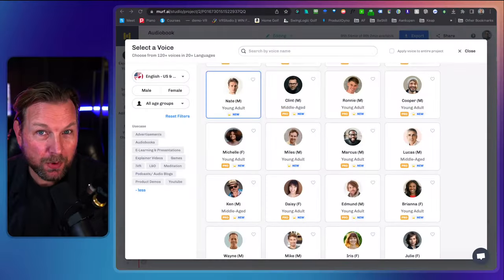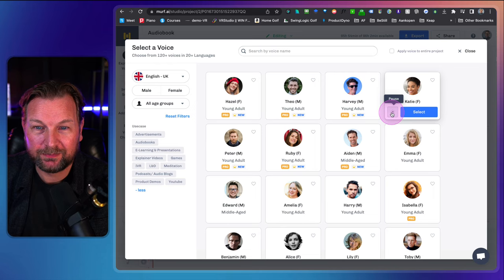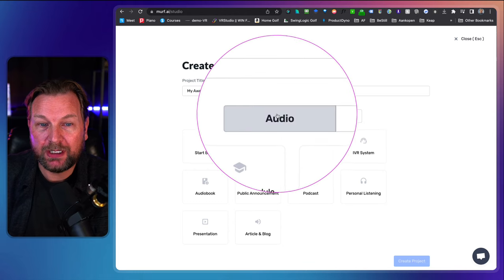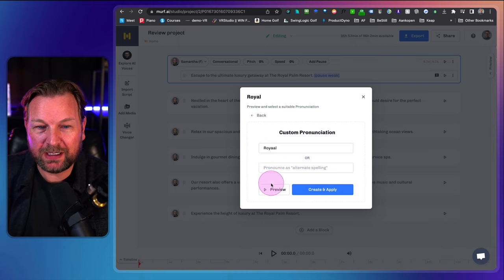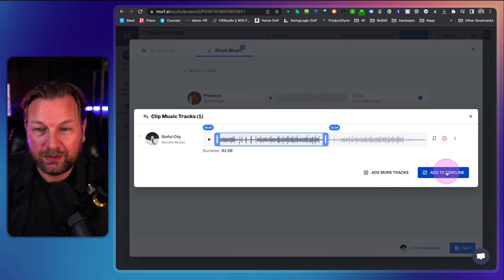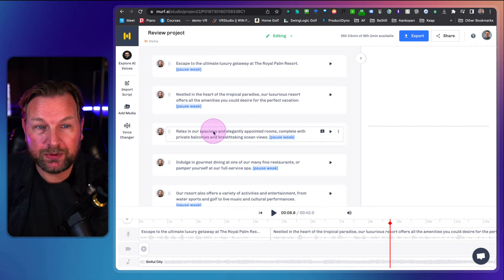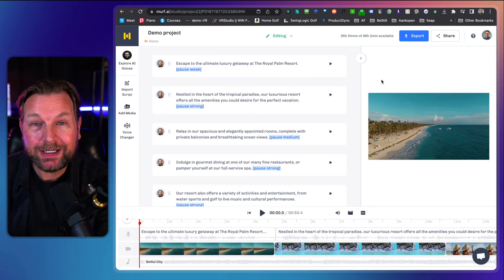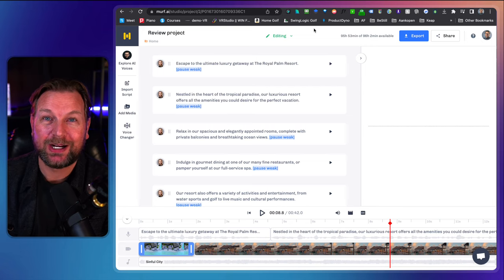Murf.ai Review - The Ultimate Text to Speech Software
Murf.ai Review. In this video, I'll show you step by step how to use Murf.ai and how to create videos with the software.

Murf.ai is a website that provides users with a range of tools for converting text to speech using artificial intelligence (AI) voices. The website offers a wide selection of voices in multiple languages, making it suitable for a variety of different purposes, including creative, corporate, and entertainment projects.

One of the standout features of Murf.ai is the ability to customize the delivery of the message by adjusting the pitch, punctuation, and emphasis of the AI voices. This allows you to create audio content that is tailored to your specific needs and requirements.

In addition to the text-to-speech service, Murf.ai also offers a voice changer feature that allows you to convert home recordings into professional voiceovers. This is a particularly useful tool for anyone who needs to produce high-quality audio content but doesn't have access to expensive recording equipment or professional studios. The voice changer feature is designed to be realistic and produce natural-sounding voiceovers, making it a valuable resource for anyone who needs to create audio content for personal or professional purposes.

Another useful feature of Murf.ai is the ability to collaborate with a team on projects. This allows you to work together with other users on voiceover projects, streamlining the production process and saving time and resources. This could be particularly useful for businesses or organizations that need to produce a large volume of audio content on a regular basis.

Overall, Murf.ai is a comprehensive tool for creating high-quality audio content using artificial intelligence voices. With a wide range of voices in multiple languages and the ability to customize the delivery of the message, this is a valuable resource for anyone looking to create professional voiceovers for a variety of purposes. Whether you're a creative professional, a corporate worker, or an entertainer, there is always a voice that is suitable for your needs.